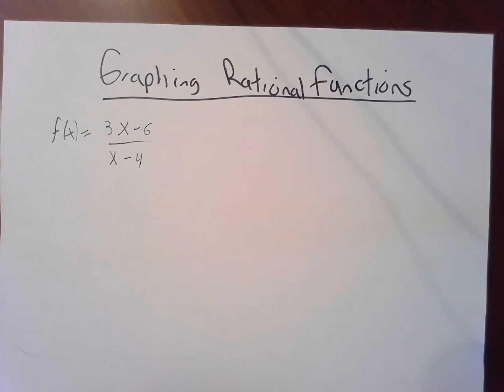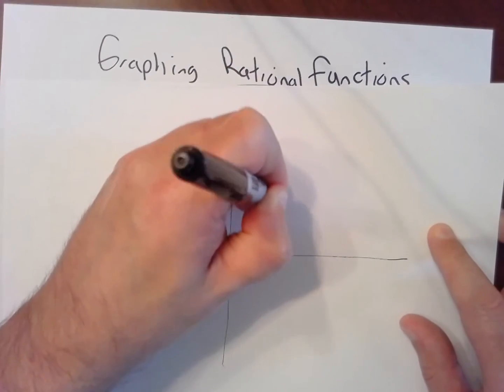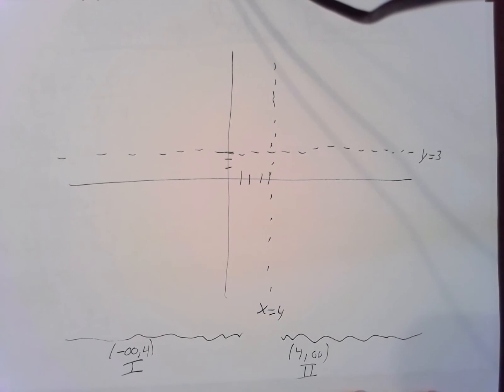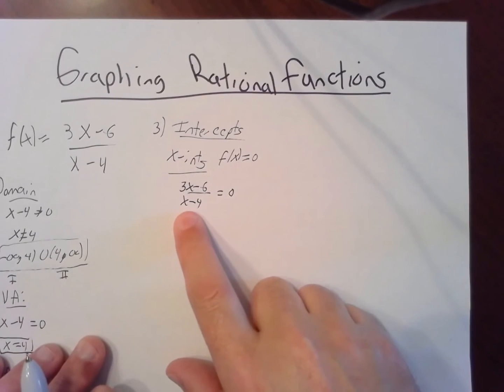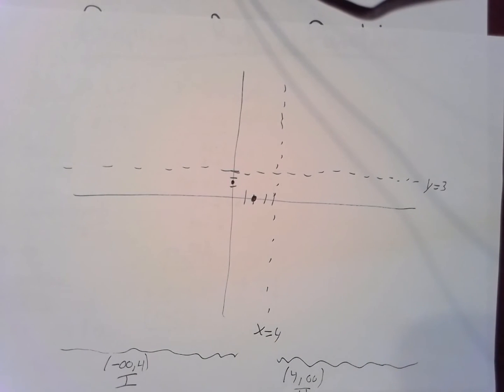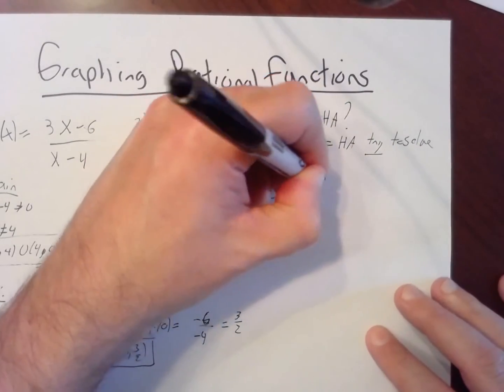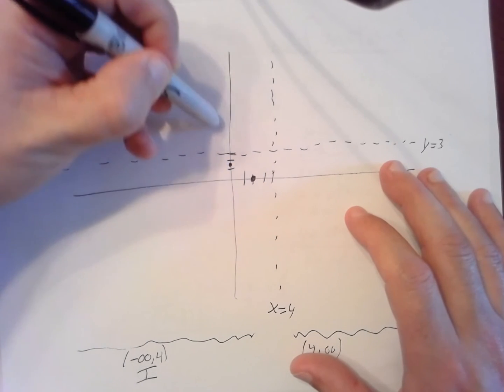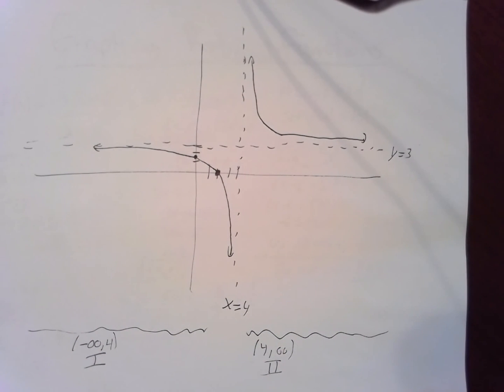Graphing Rational Functions 1